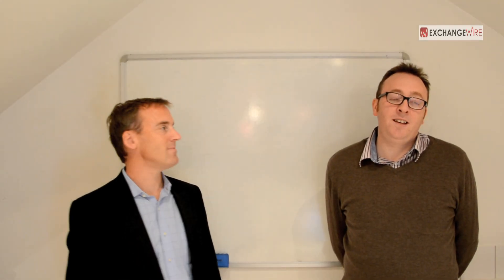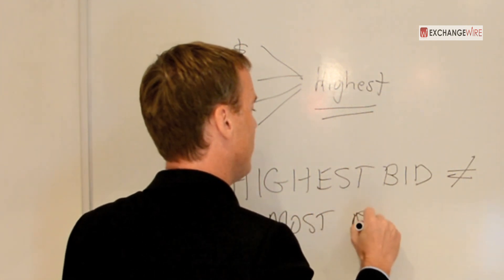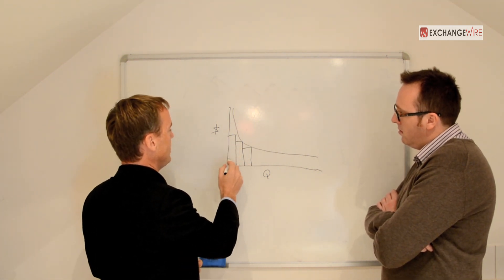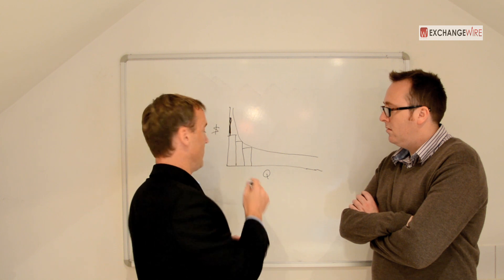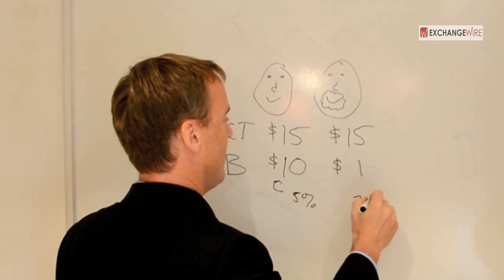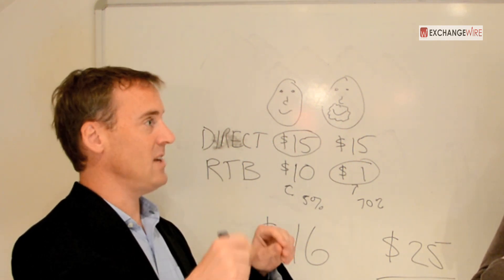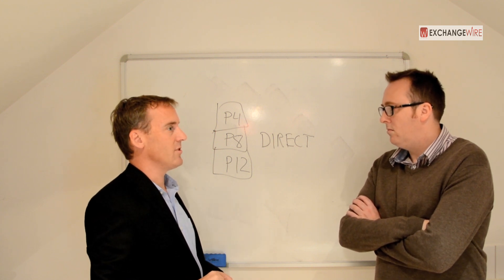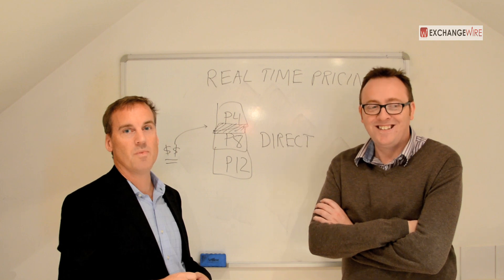Rubicon Product's Jordan Mitchell on Boosting Publisher Yield by Accounting for Scarcity